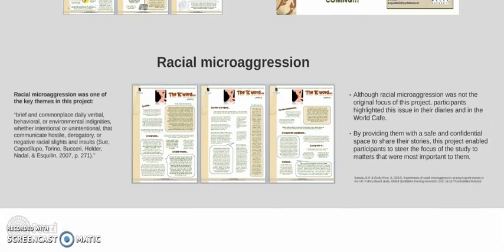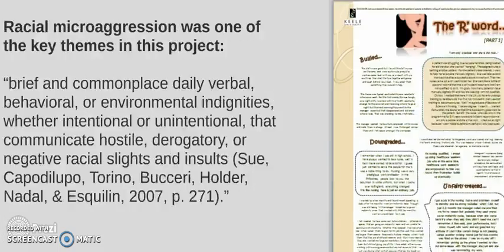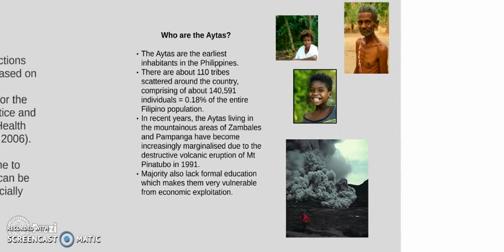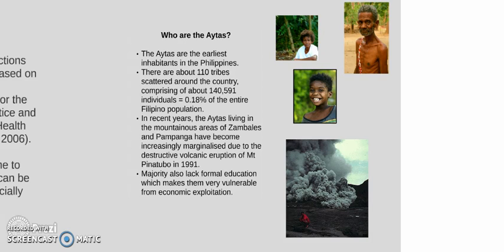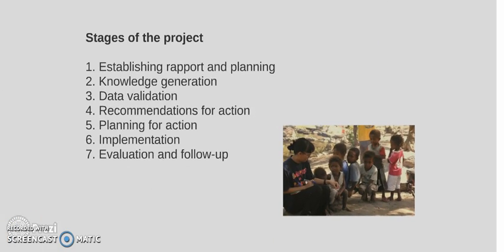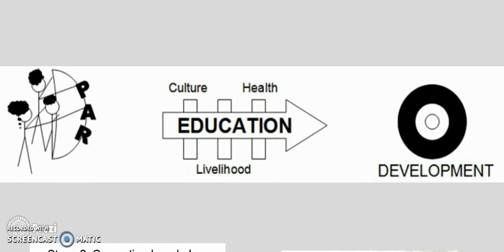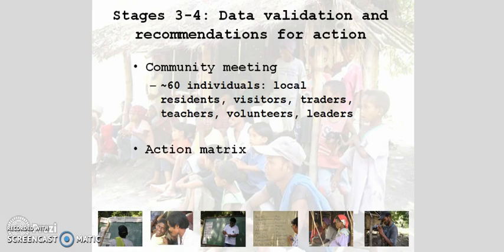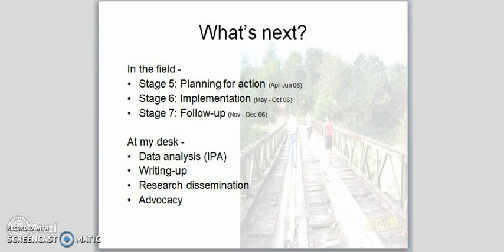Qualitative research and social impact: What can we learn from action research (PART 2)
Part 2: highlights the importance of participant engagement.  This section draws upon Emee's research with 1) migrant nurses in the UK and 2) the indigenous Ayta community in the Philippines.